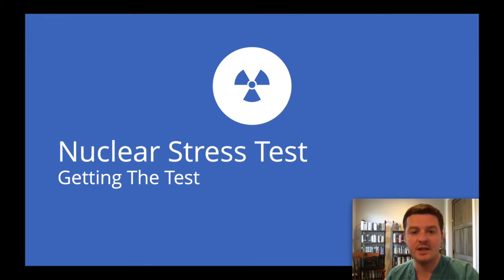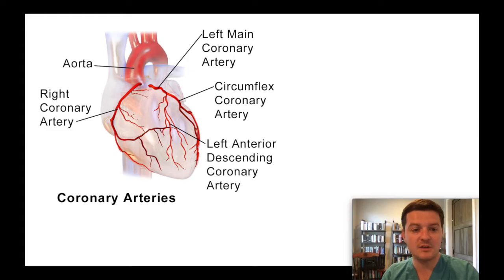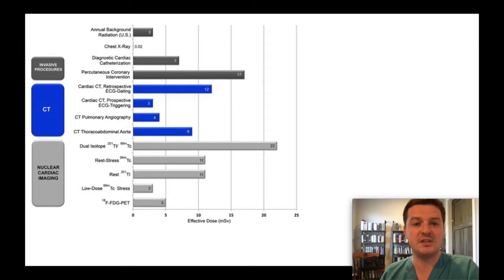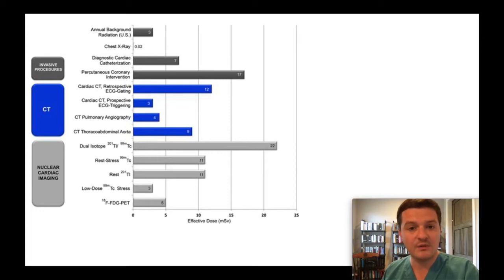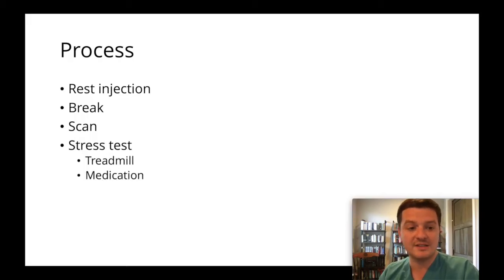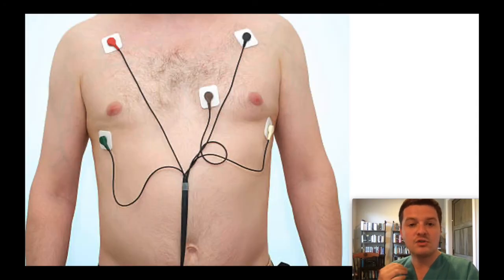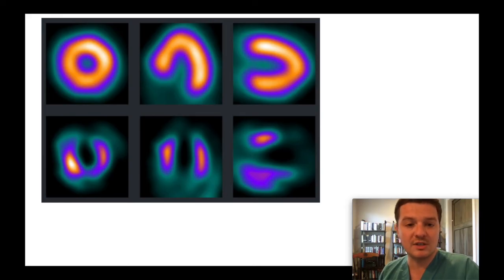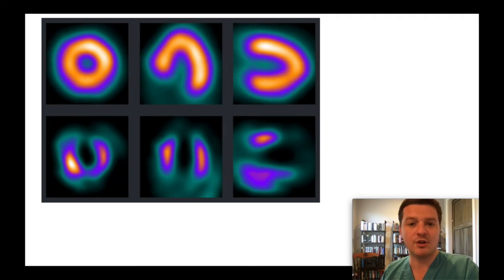Nuclear stress test: what to expect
This video explains what a nuclear stress test does and what you should expect if you're having one. Narrated by Dr. Christopher Kelly, MD, MS, FACC of North Carolina Heart and Vascular / UNC Rex Hospital.